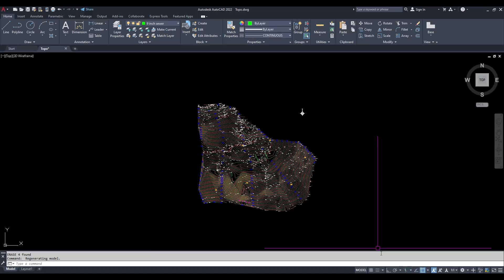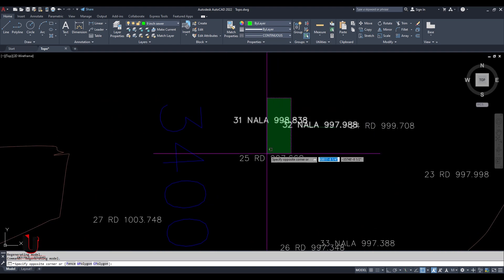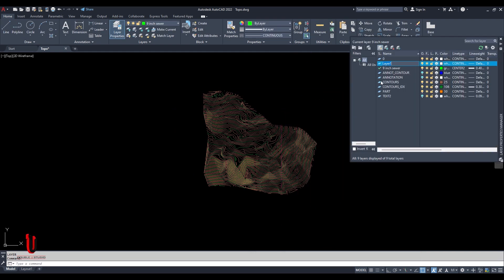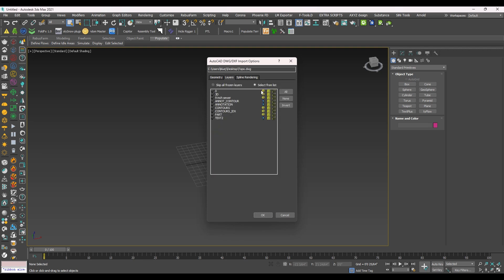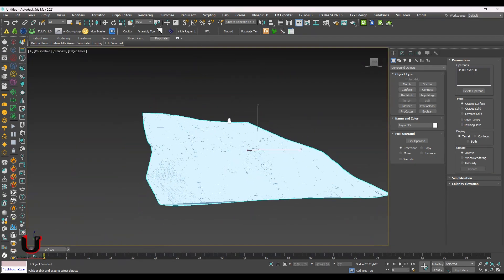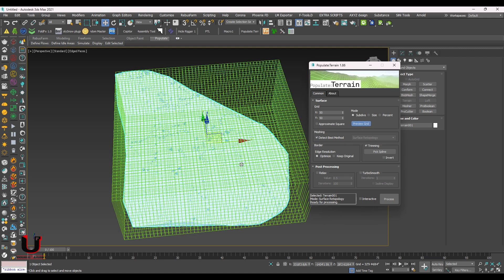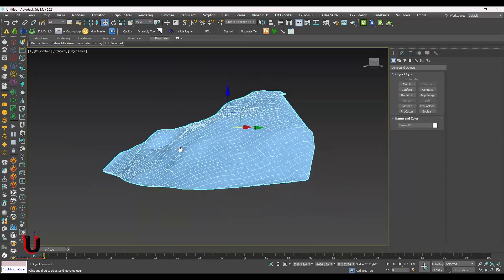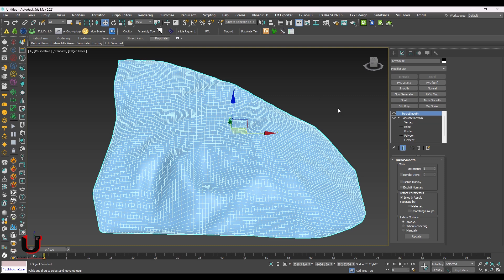How to Create Mountain | 3Ds Max Topography | Terrain Model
How to Create Mountain
Create Typographic Model
How to use Terrain
Model a Terrain

Thanks...

Links.

Services:

- 3D Landscape Design
- 360 Panoramic Views
- 3D Birds-eye View